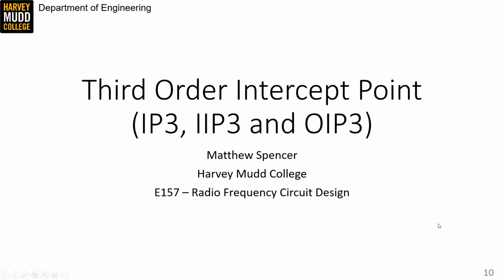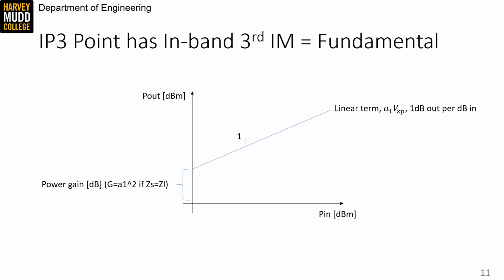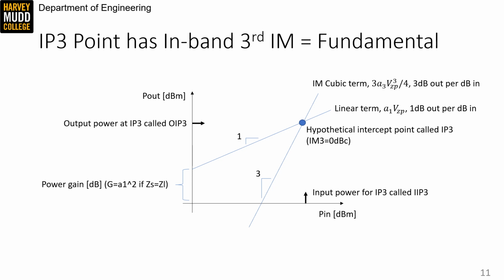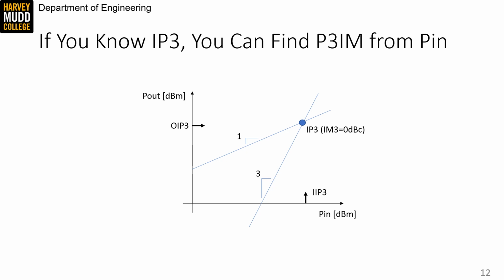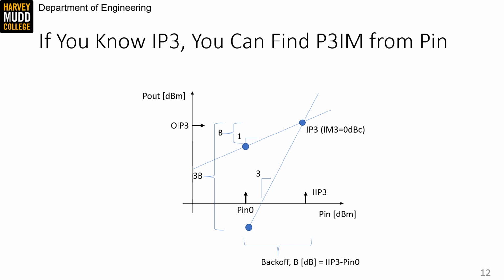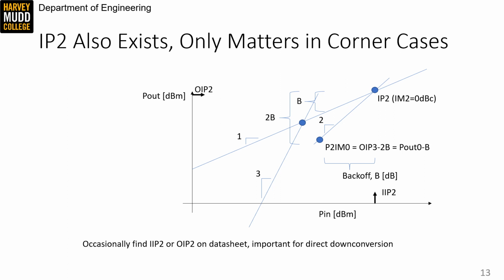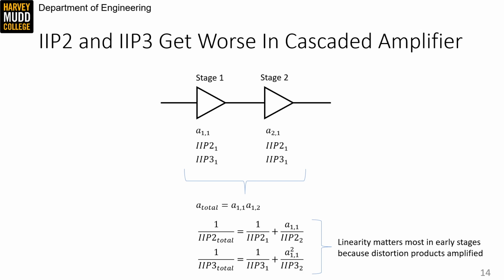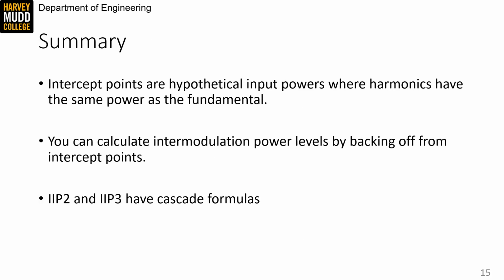HMC E157 Lec20 V03 Third Order Intercept Point ( IP3, IIP3, OIP3 )